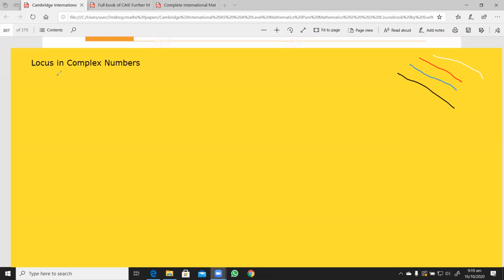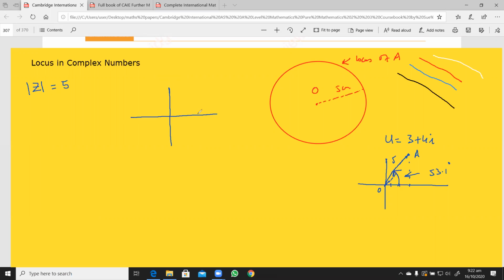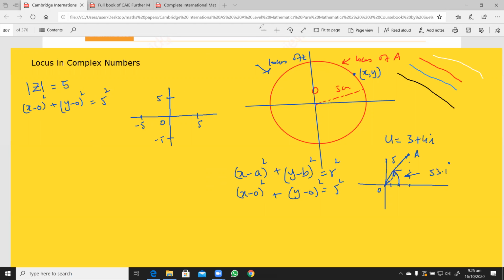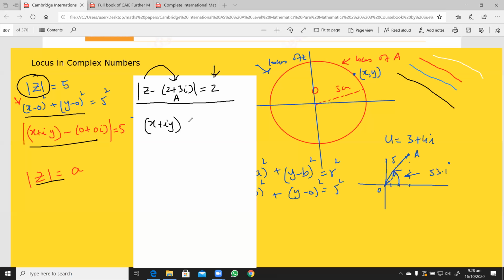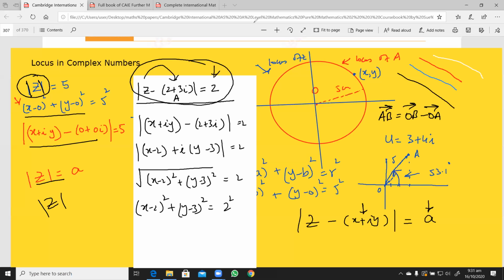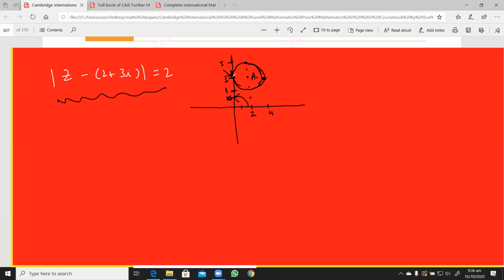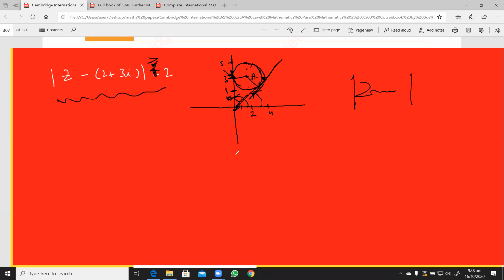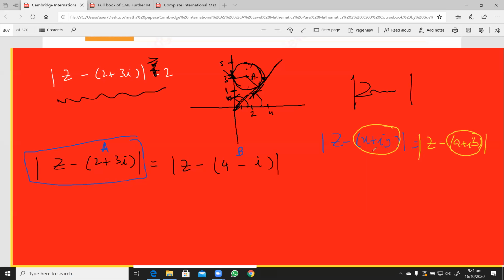Locus in Complex Numbers 1 of 4/ Pure Maths 3.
How is the locus in complex numbers shown on an Argand's Diagram?
A Level Maths/Complex Numbers.